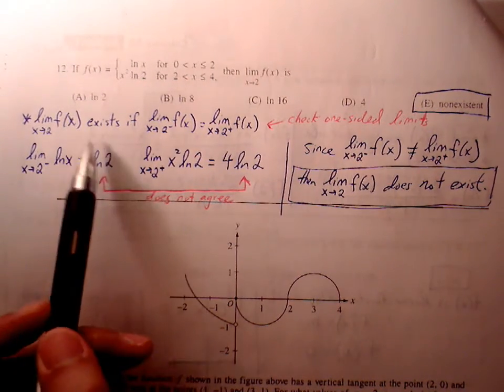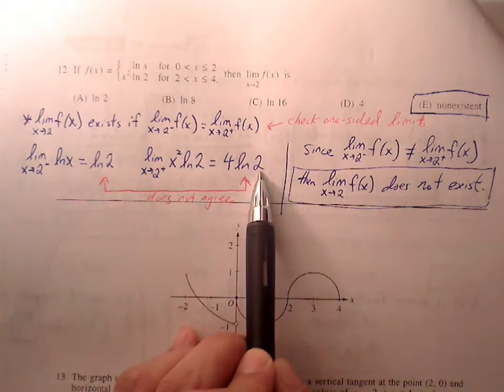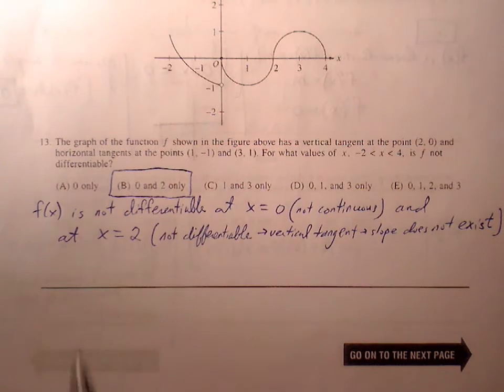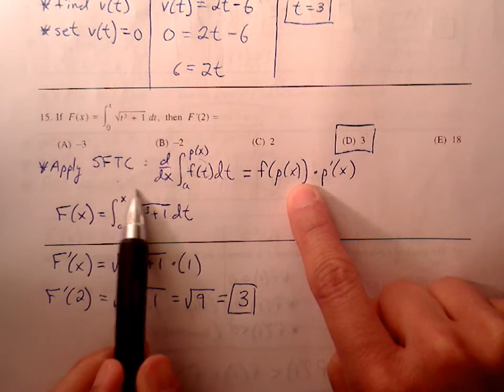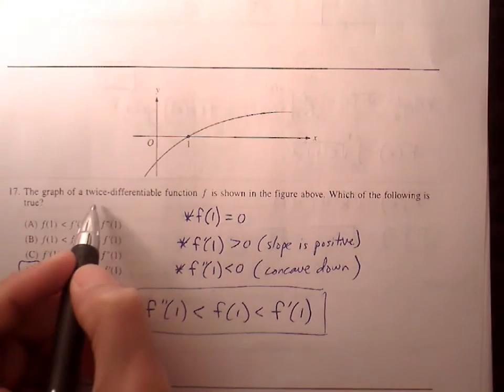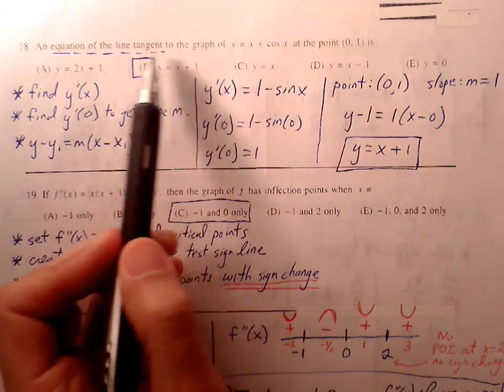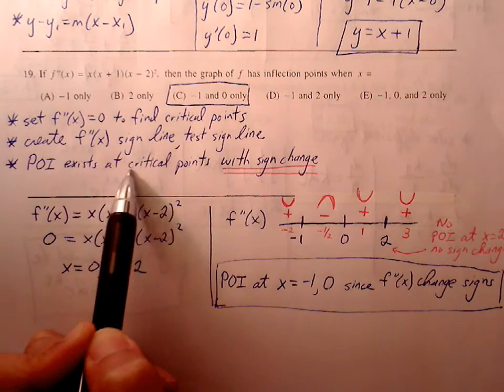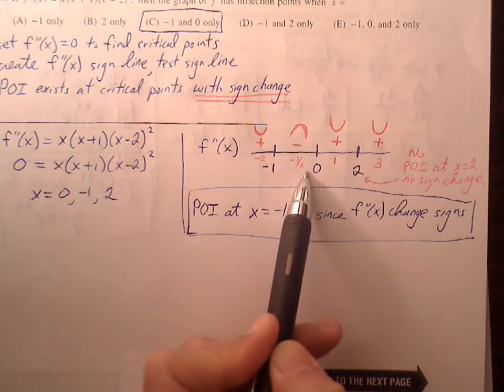AP Calc AB MC PracticeTest3 #12 -19